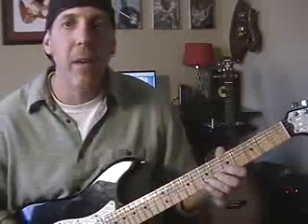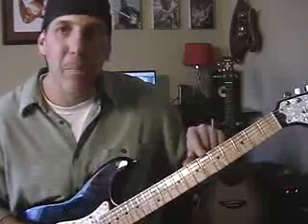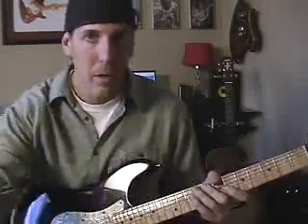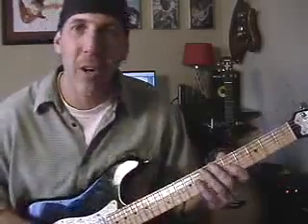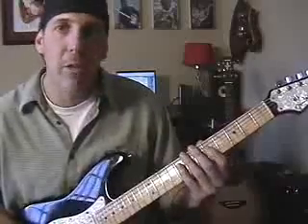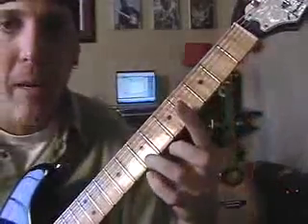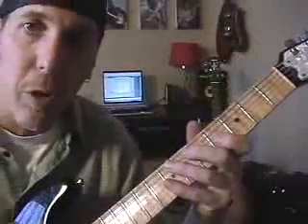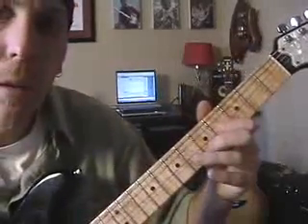Intro to STRING BENDING how to bend in pitch to be expressive part 2